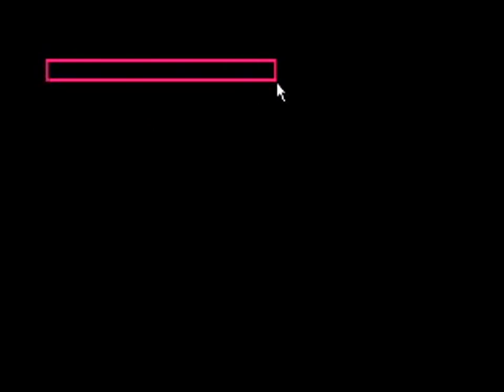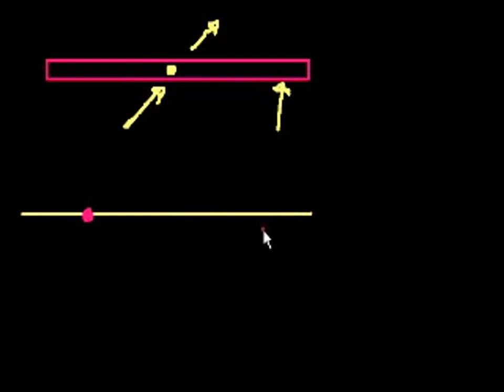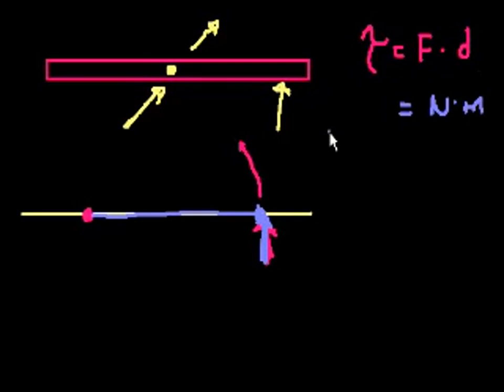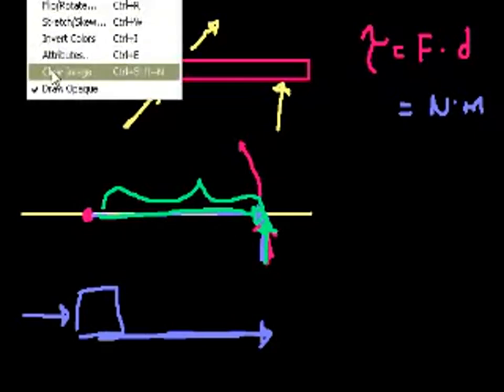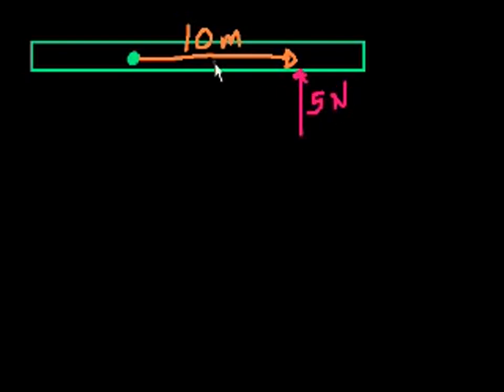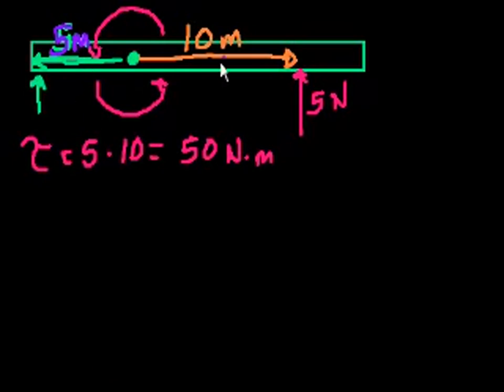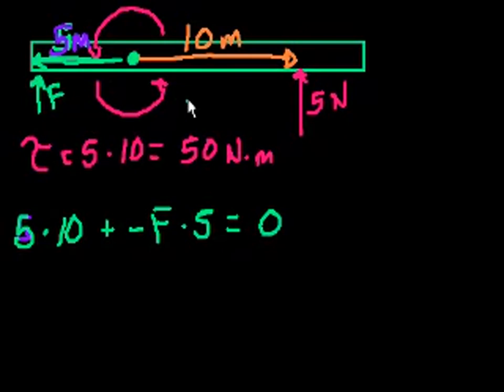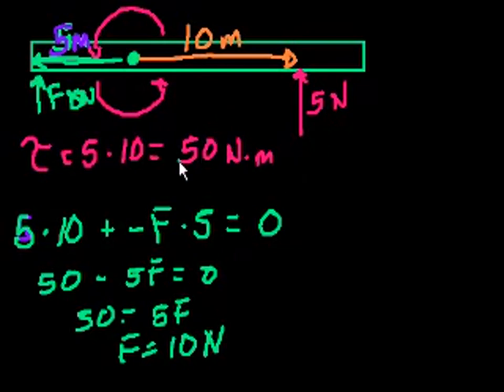Introduction to Torque